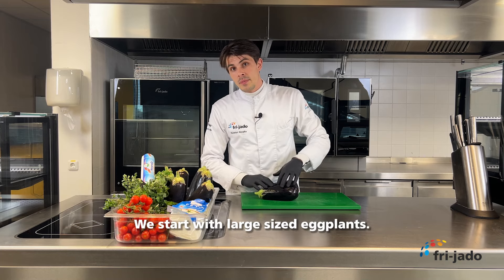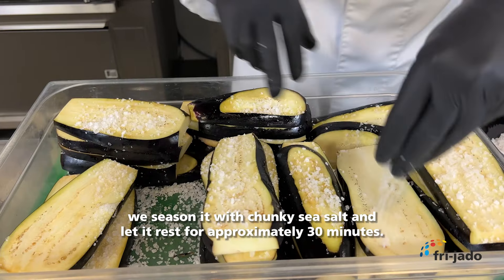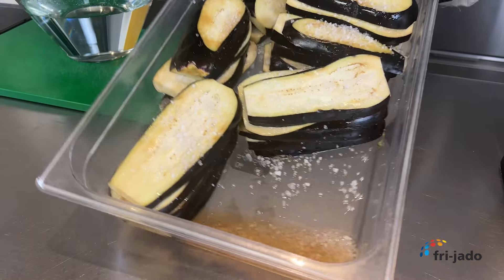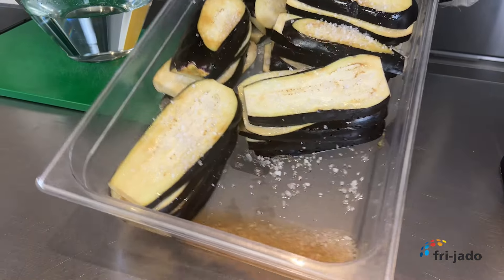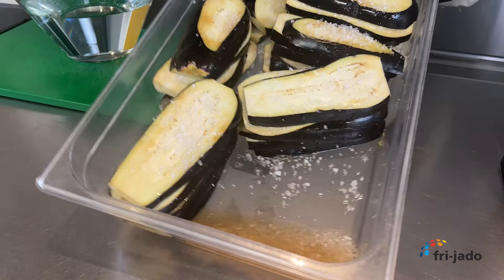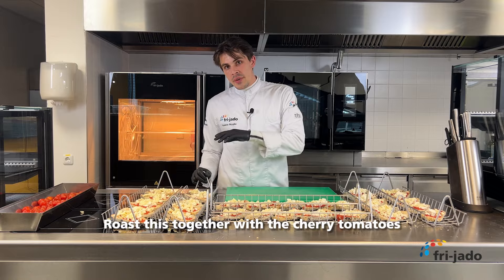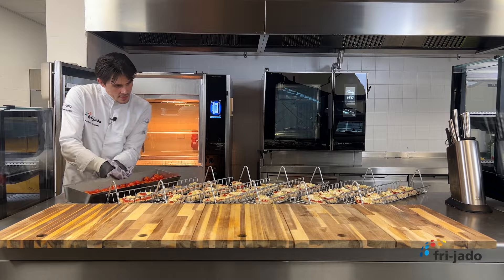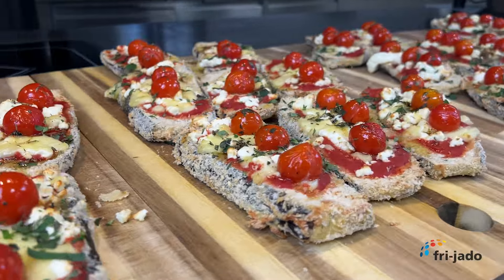Crispy Eggplant - by Fri-Jado Chef Karsten Huyghe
Chef Karsten shares a flavorful vegetarian recipe: crispy eggplant with cherry tomatoes and feta cheese. This delicious dish combines the savory crunch of perfectly roasted eggplant, the burst of freshness from cherry tomatoes, and the creamy tang of feta. It's a vibrant, Mediterranean-inspired creation that’s sure to become a favorite for vegetarians and food lovers alike.